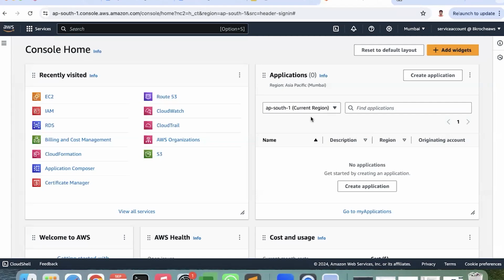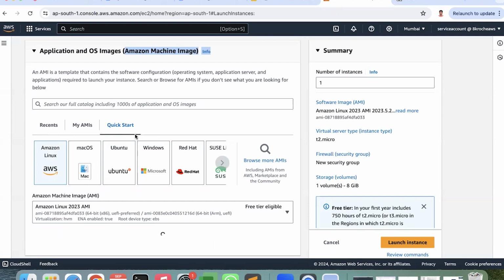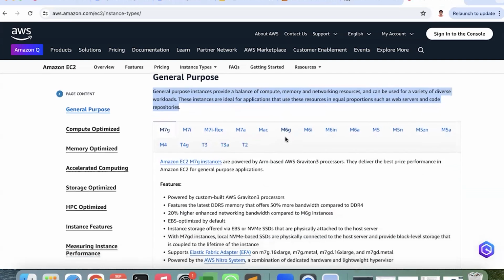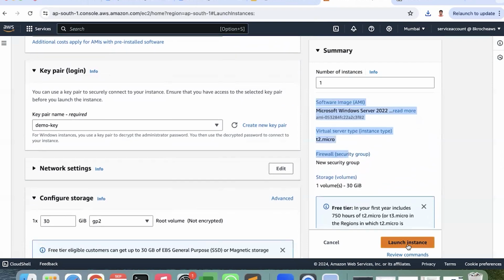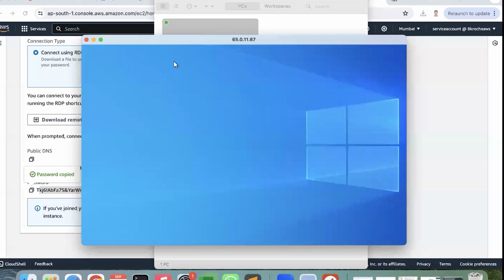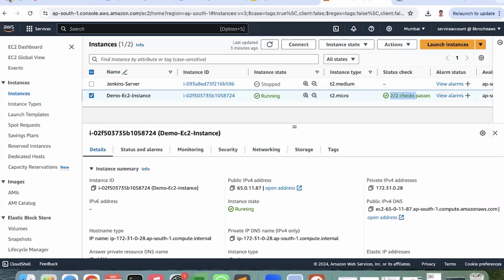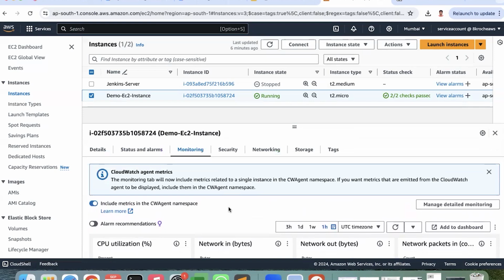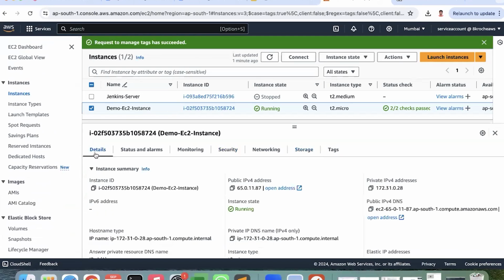Ec2 Instance creation